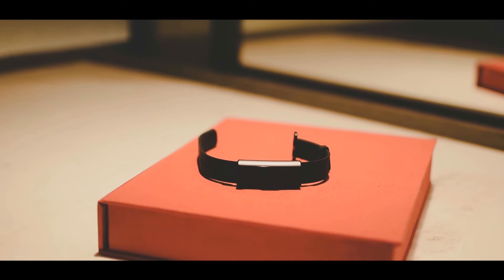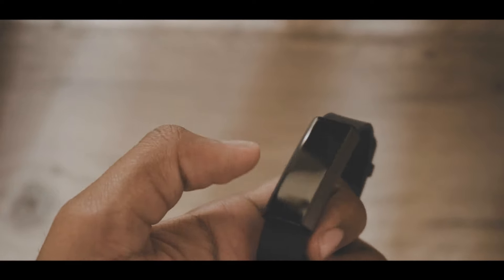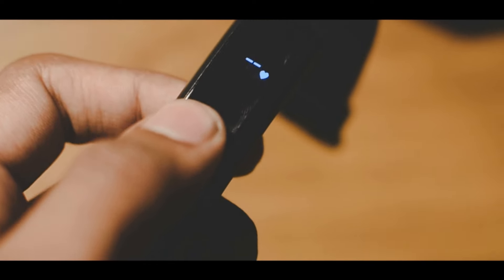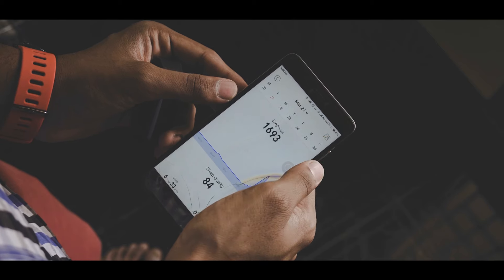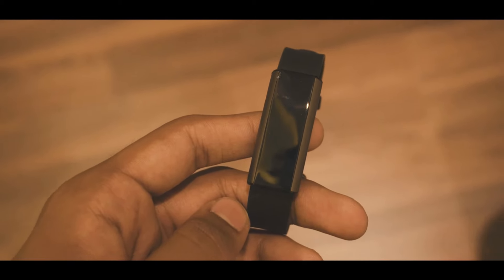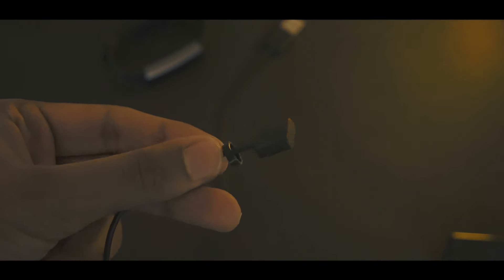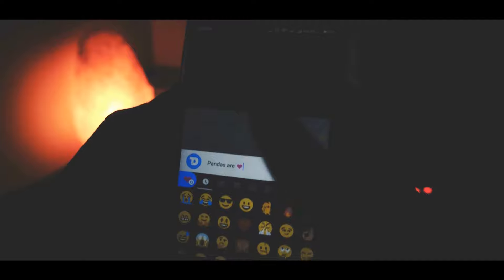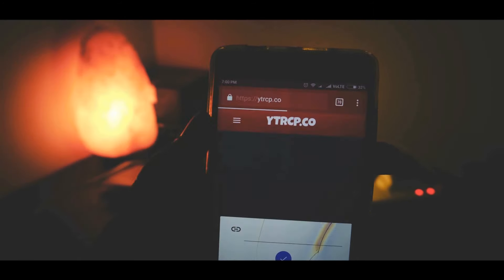Huami Amazfit Arc Review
In today's video, I review the Huami Amazfit Arc, a fitness tracker that costs just $40! But is it any good? Watch to find out!

I'll be giving away one huami amazfit pace (black) to a lucky subscriber from India. Huge thanks to Huami for making this possible. To stand a chance to win, you need to do the following :

2) Drop a comment on this video. Drop just one comment. If you do more than one, you will be eliminated. The comment can be anything.

In exactly two weeks from today (April 12th) , entries close and I will randomly pick and announce the winner on my Twitter as well as through a comment on this exact video.
Good luck!